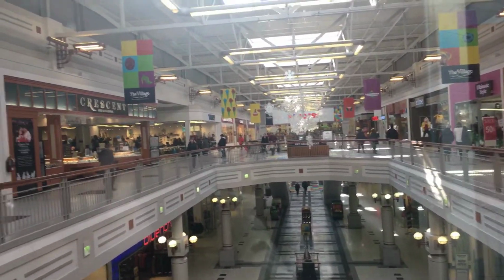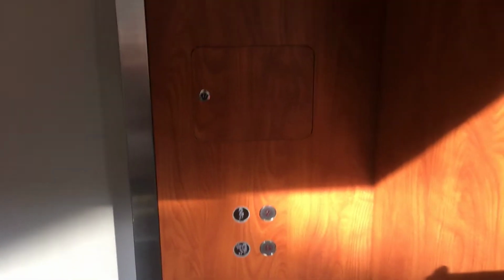A ride on the glass elevator at the village mall in St. John’s Newfoundland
Today I go for a ride on the glass elevator at the village mall

I also give you guys a peek of the mall

It’s a really nice mall overall